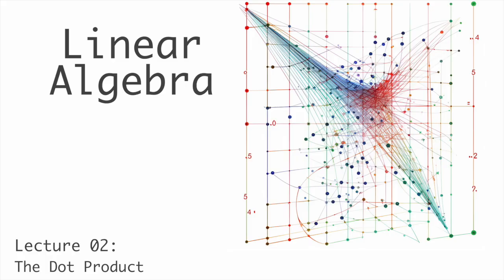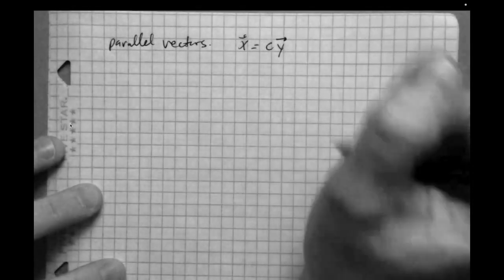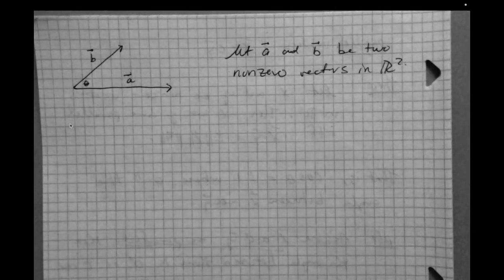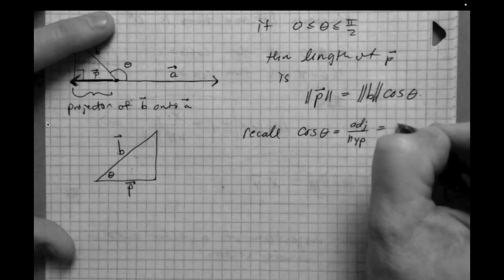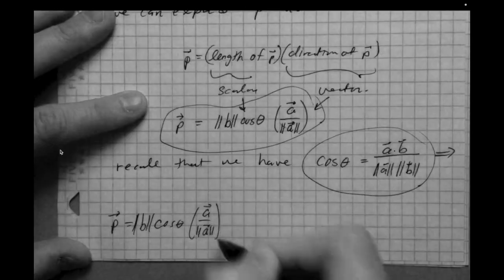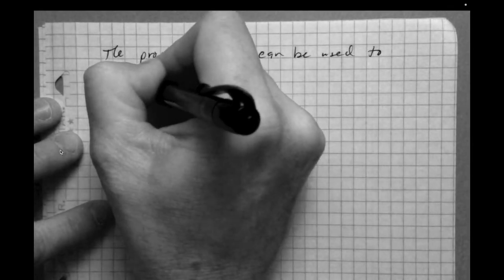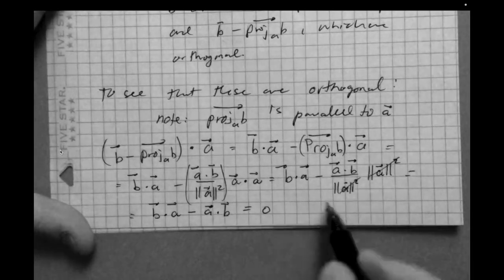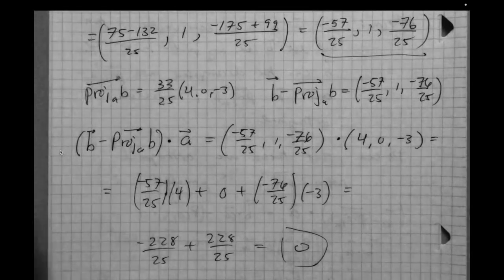The Dot Product - Linear Algebra - Lecture 2b (of 23)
This particular lecture introduces the dot product and some of its applications.